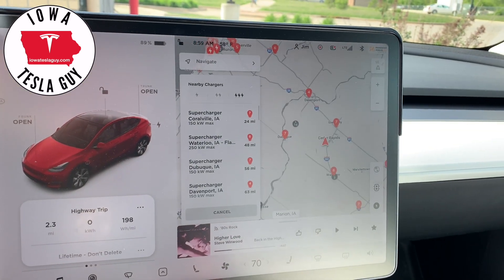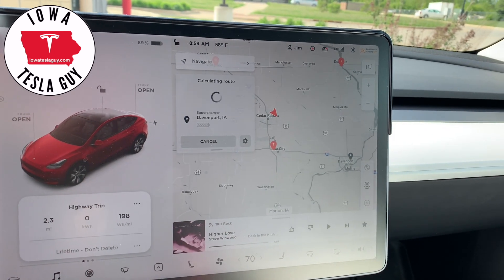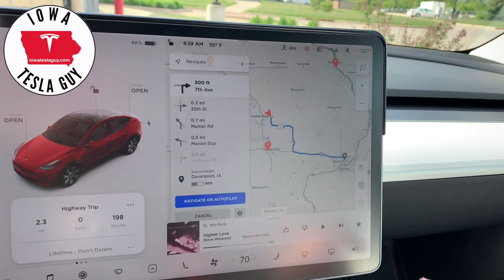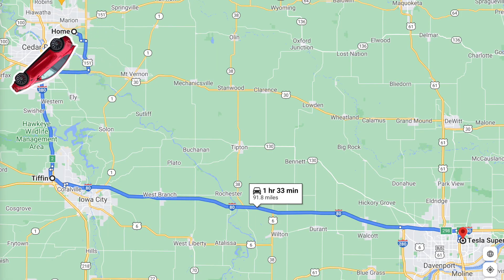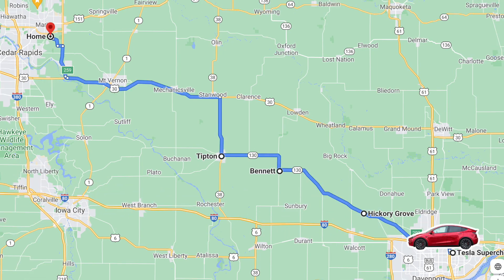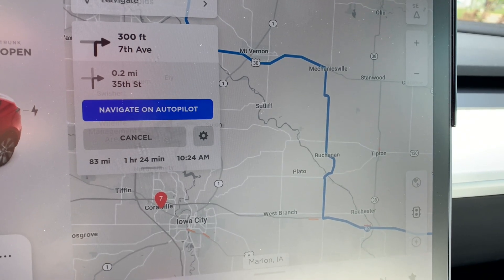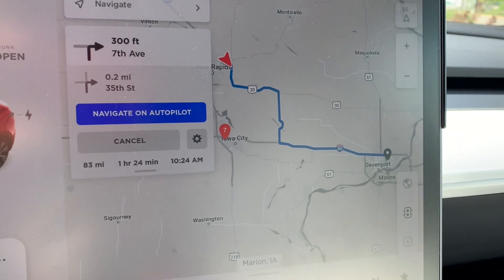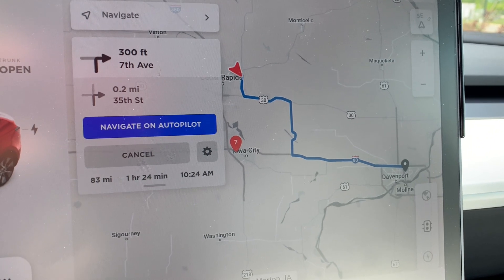Tesla Highway Driving vs Interstate - What is the impact on efficiency and cost?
In this video we take a quick trip from Cedar Rapids, IA down to Davenport IA. On the way down, we drove only on the Interstate. On the way back, we took only highways - mostly 2 lane roads.

What was the difference in efficiency? What is the difference in cost? In this video, we explore it.
⚡️Free 1,000 miles or 1,500 km of FREE supercharging when you buy or lease a new Tesla!